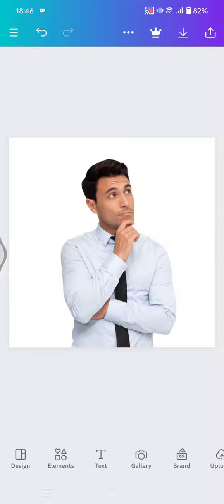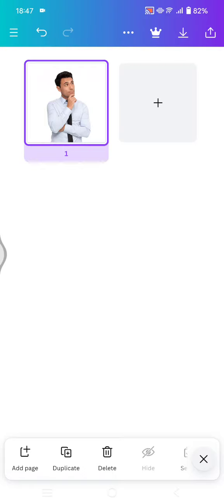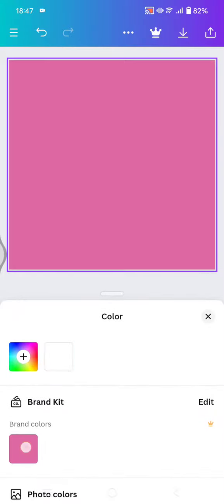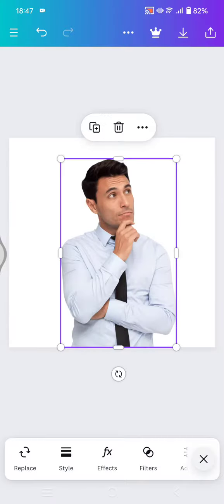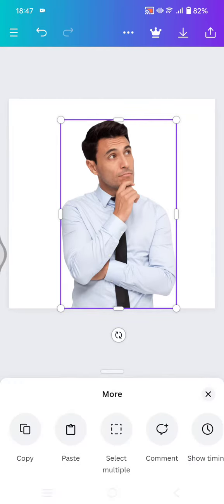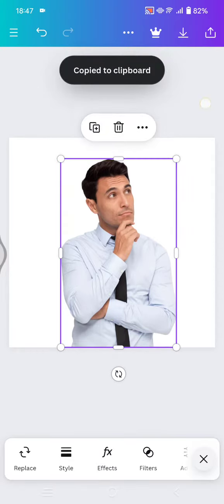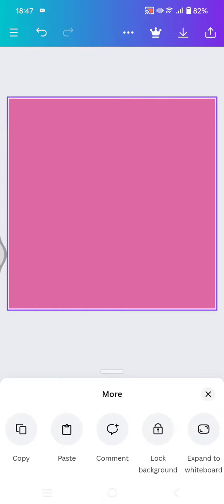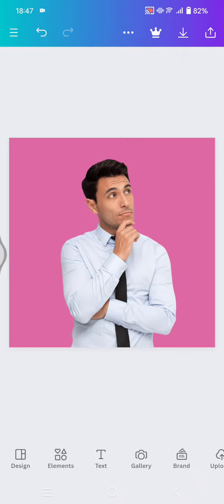⭐ BEGINNER'S GUIDE: Learn How to Easily Copy and Paste Pictures on Canva App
This is how you can easily copy paste a picture in the Canva Mobile